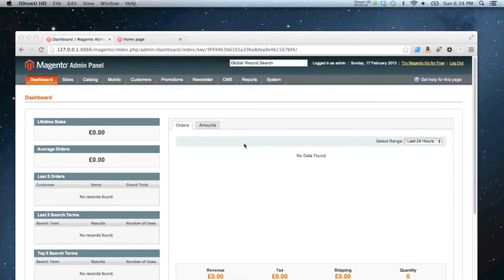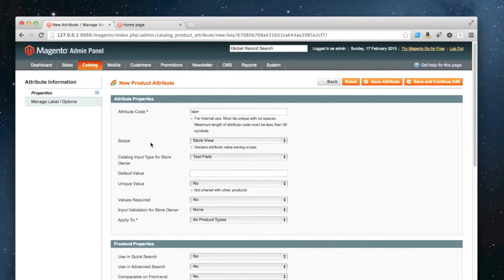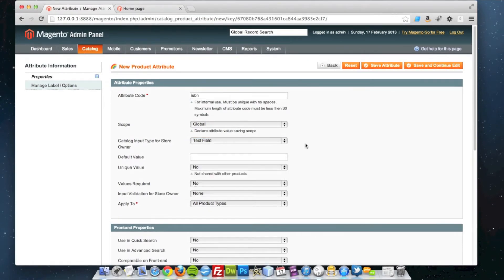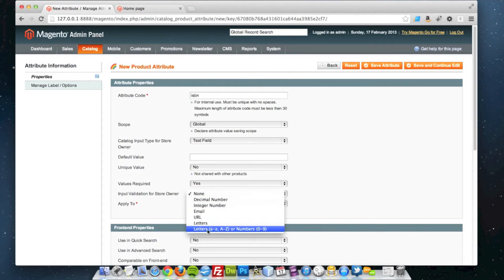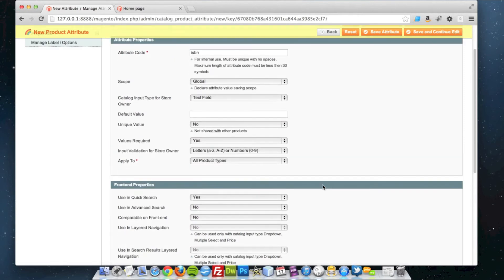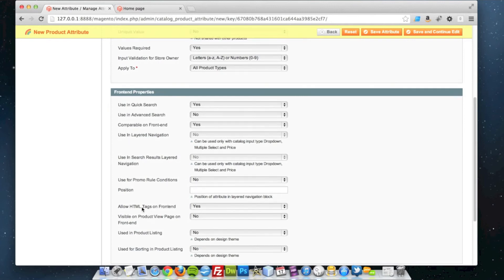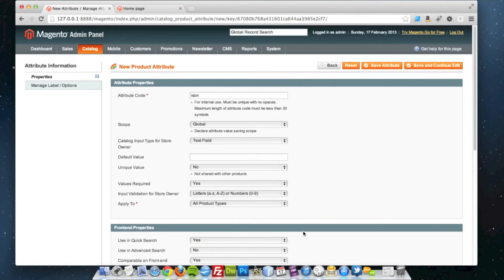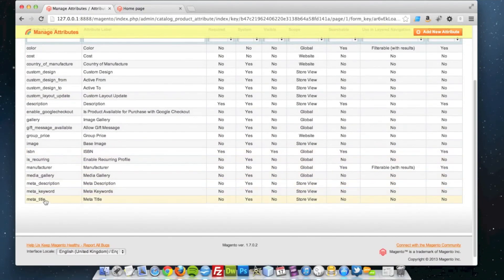Magento - How to add a text attribute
How to add a text attribute in Magento.